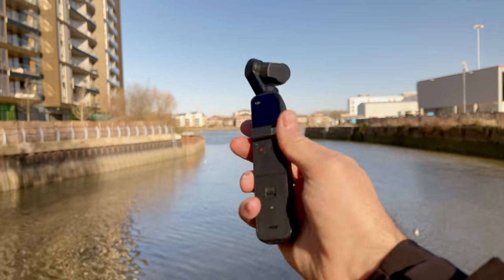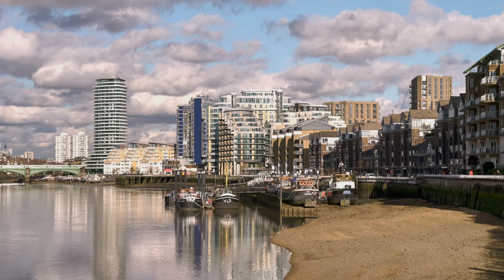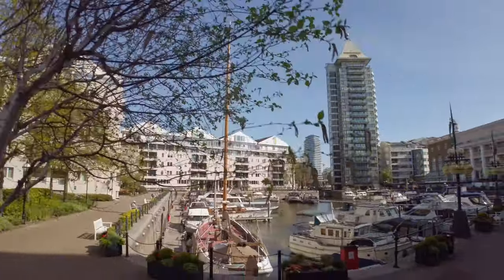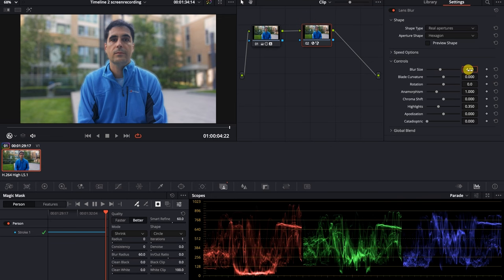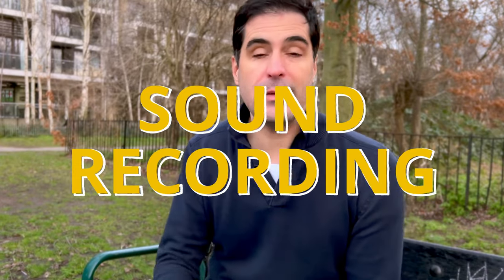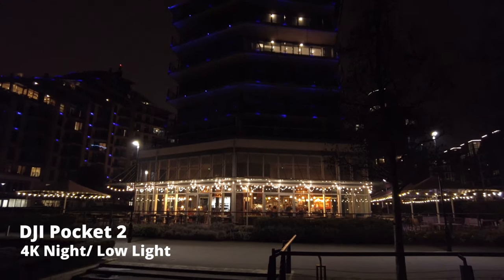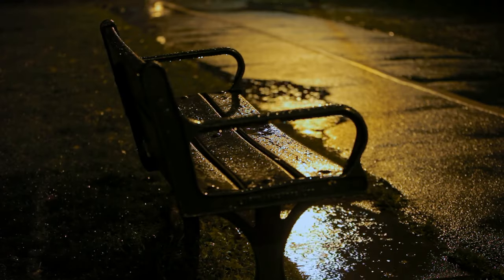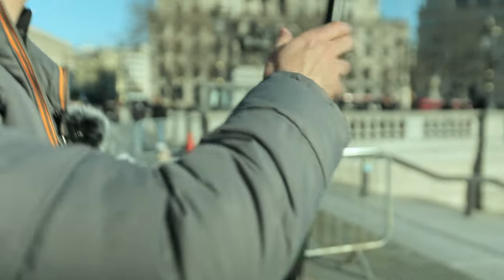DJI Pocket 2, Ditch or Keep? Is It Worth It In 2022?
With so much new equipment out over the last 12 months, new smartphones, new cameras, gimbals, hybrids, it's only fair to ask yourself, is the DJI Pocket 2 still worth it in 2022? In this video, I go through the pros and cons and give you my opinion as to whether the DJI pocket 2 is still a camera and gimbal worth buying in 2022.

▶︎ FEATURED GEAR]
DJI Pocket 2 Creative Combo
Smartphone Holder and Powerbank
Touch Screen Protector
Carry Case
Micro SD Card
Stuntman Chest Mount with Ball Joint
DSLR Tripod/ Monopod
DSLR Tripod/ Monopod
Super Clamp with Mini Ball Head
iPhone 10ft extension cable
ND Filters for DJI Pocket 2
Sunhood/ Sunshade
Electric Micro Dolly
1/4" Camera Hot Shoe Mount for Dolly
ND Filters

▶︎  ESSENTIAL ACCESSORIES FOR THE DJI POCKET 2
DSLR Tripod
Touch Screen Protector
Carry Case
Micro SD Card
Sunhood/ Sunshade

DJI OM4 vs Feiyutech G6 MAX. Reasons To Buy One Over The Other. Head-To-Head Review Comparison.

▶︎ VIDEO INDEX

0:00​ - Introduction
0:54 - Size
2:00​ - Image quality
3:19​ - Lenses & adaptor
4:23 - Stabilization
6:14 - Cinematic mode
7:45 - Vlogging
8:51 - Sound
10:11 - Low light
12:19 - Waterproof
13:16 - Battery life
13:55 - Data transfer and workflow
15:22 - So, is it worth it?